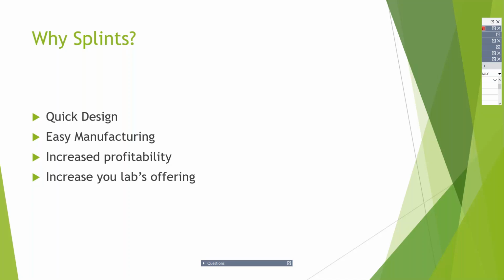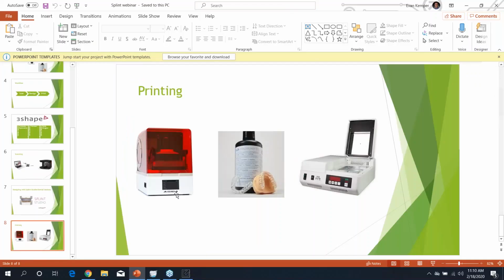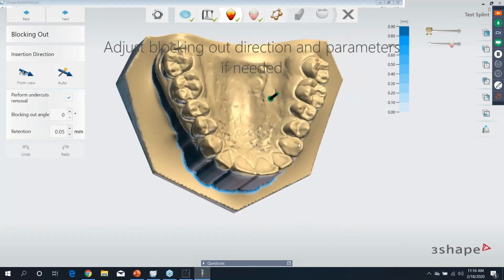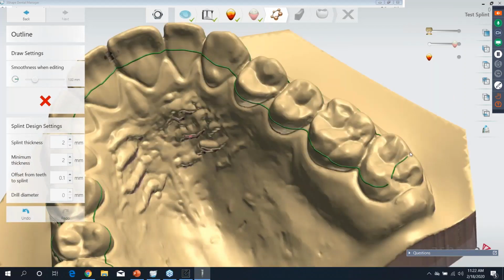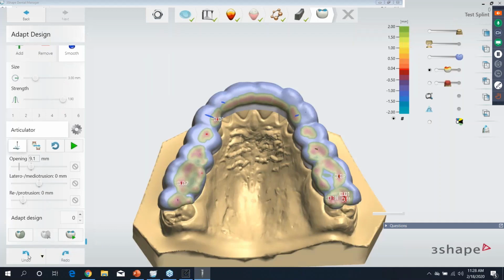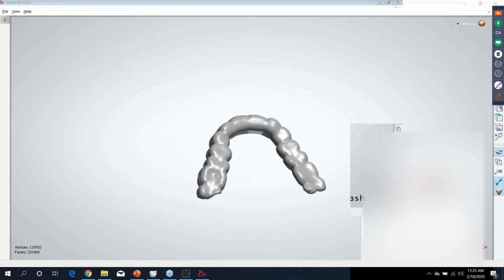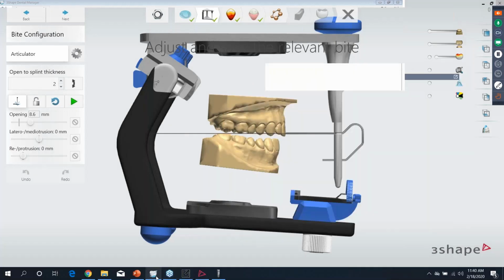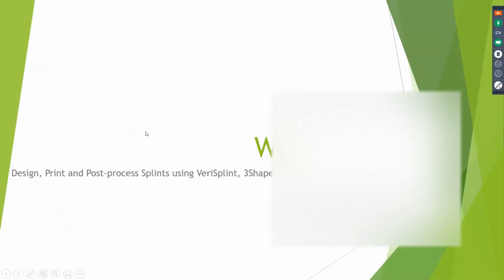[Webinar] Design, Print & Post-process Splints using VeriSPLINT OS & 3Shape Splint with Bryce Hiller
Are you ready to produce splints digitally? Join this webinar to learn how to produce the first ever 3D Printed 510K-cleared Hard Splint using 3Shape’s New Splint Studio Software! Bryce Hiller will cover how to design a splint using Splint Studio, how to print the splints on the Asiga Max 3D printer, and how handle and post process the VeriSPLINT OS resin ensuring you will meet the biocompatibility standards.